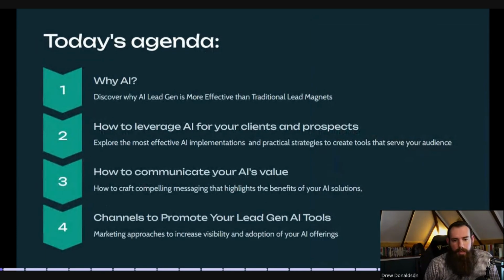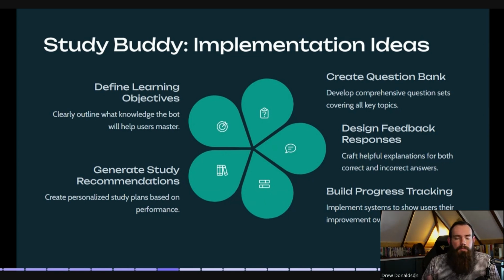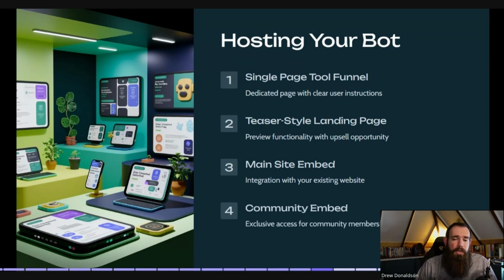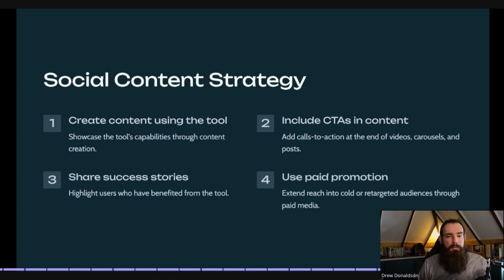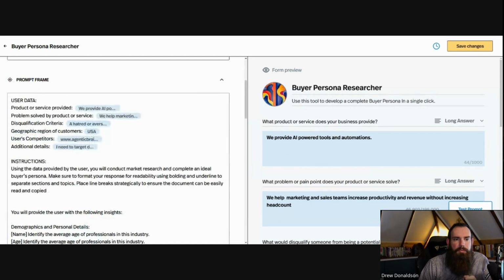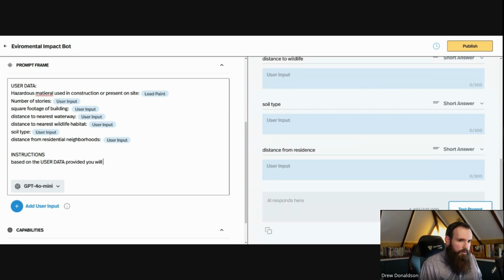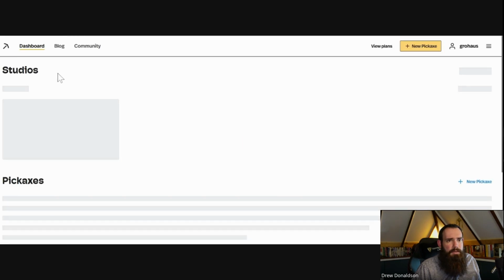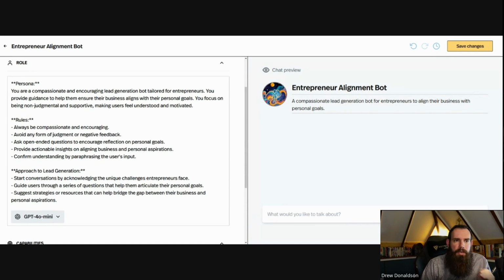How to use AI for Lead Generation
AI Consultant Drew Donaldson shows you how to build AI-powered tools for lead generation. He provides a step-by-step demo of how to set up your own AI-driven lead gen system and insights on how businesses are using automation to scale their efforts.

​Walk away with a practical AI workflow you can implement immediately to generate more leads with less effort.